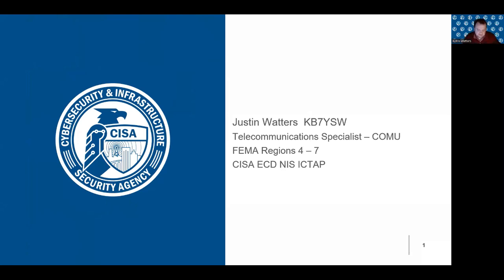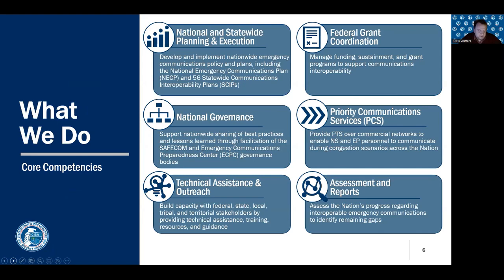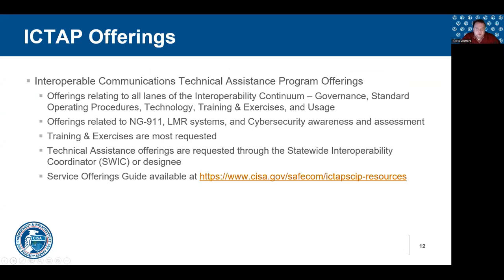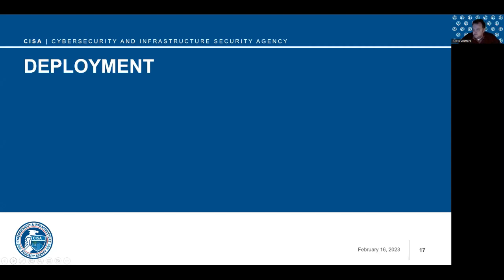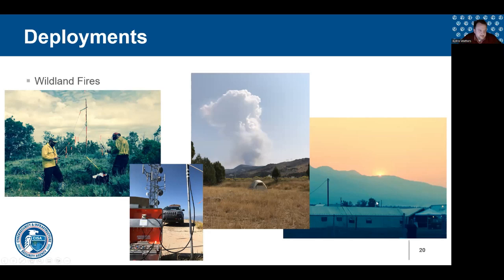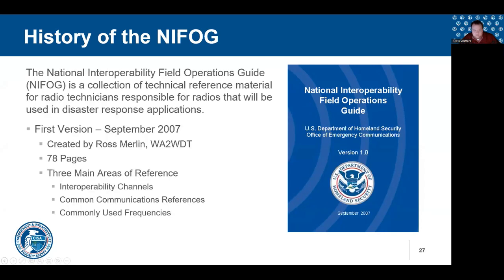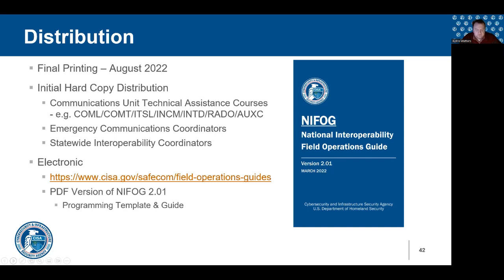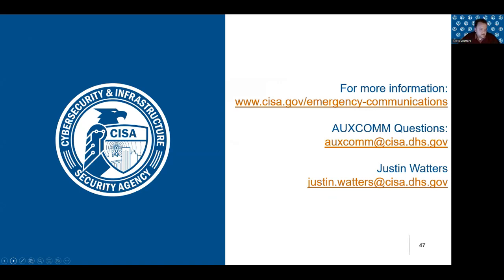CISA Deployments and Resources- 02/16/2023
Speaker/Presenter: Justin Watters, KB7YSW